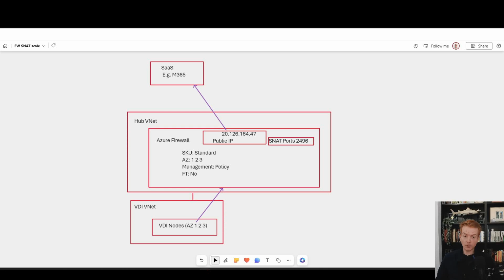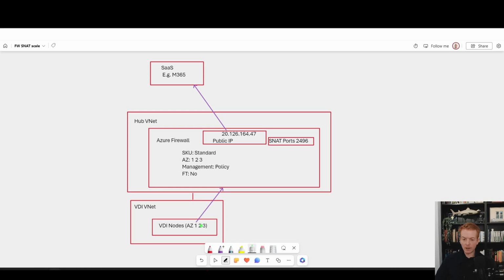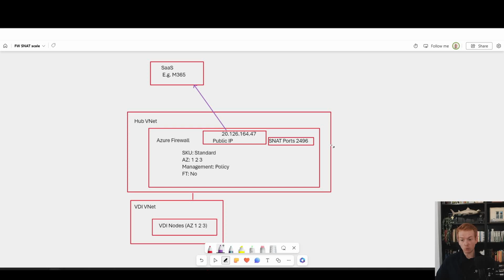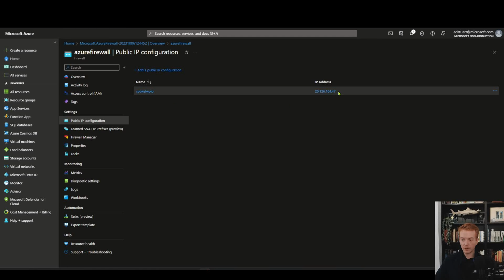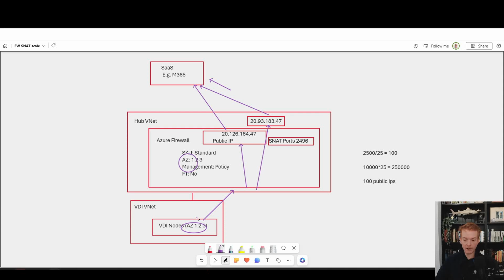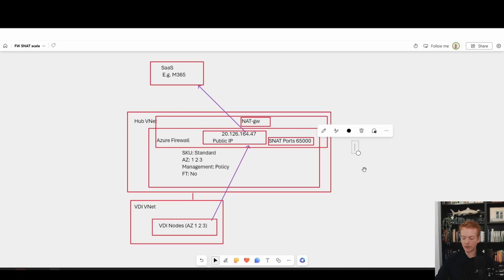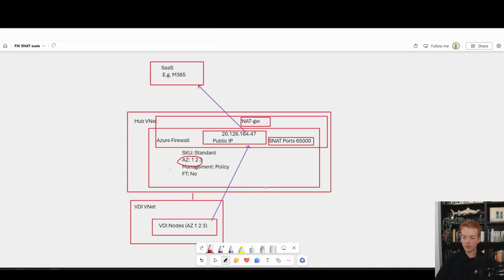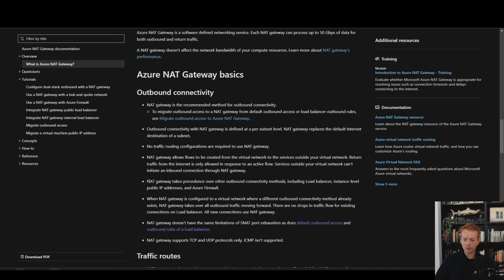Managing Outbound SNAT with Azure Firewall and large scale VDI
00:00 Introduction
03:14 Default SNAT port limits
04:49 VDI and SNAT port usage
06:30 AZFW SNAT port monitoring
07:08 More PIPs for more Ports
09:25 Public IP Prefixes
10:30 Availability Zone coverage
11:30 NAT Gateway and Azure Firewall
14:24 Availability Zone considerations with NAT GW
16:38 Add NAT GW and retain same egress Public IP